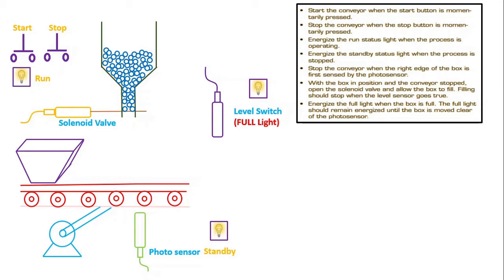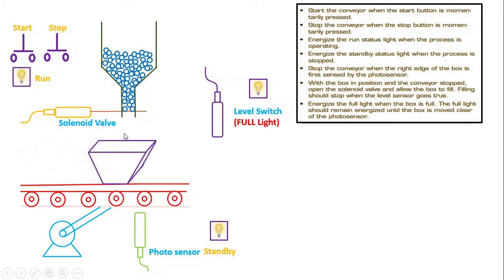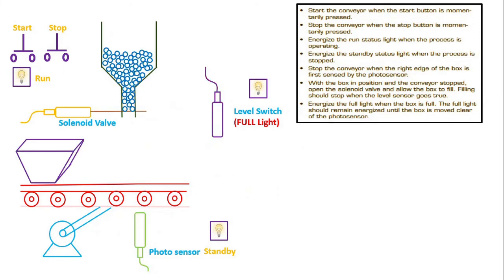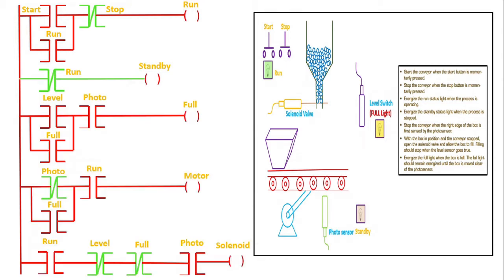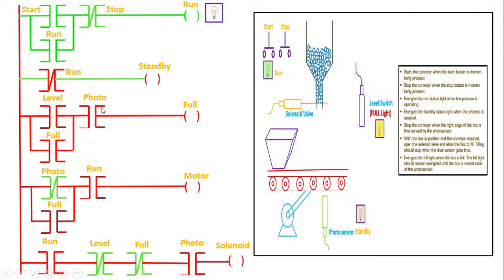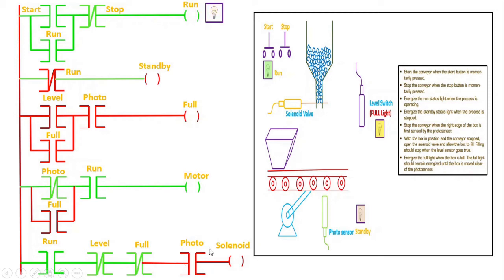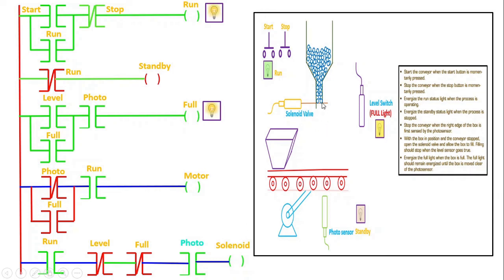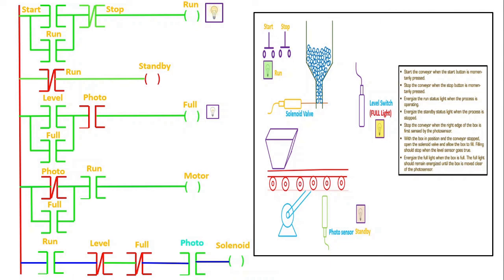Continuous filling process in PLC | Example 1 | PLC Programming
This video demonstrtes the continous filling process in PLC.

The sequence of operation for the continuous filling operation is as follows:
Start the conveyor when the start button is momentarily pressed.Stop the conveyor when the stop button is momentarily pressed. Energize the run status light when the process is operating. Energize the stand by status light when the process is stopped. Stop the conveyor when the right edge of the box is first sensed by the photosensor. With the box in position and the conveyor stopped, open the solenoid valve and allow the box to fill. Filling should stop when the level sensor goes true. Energize the full light when the box is full. The full light should remain energized until the box is moved clear of the photosensor.